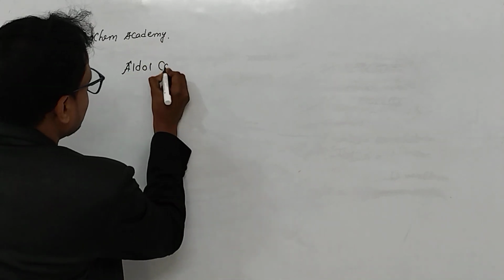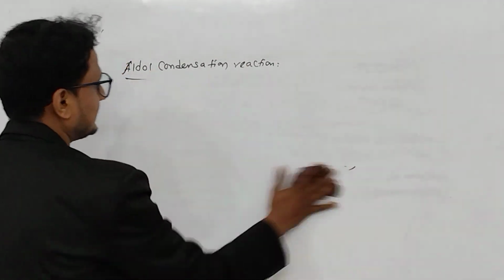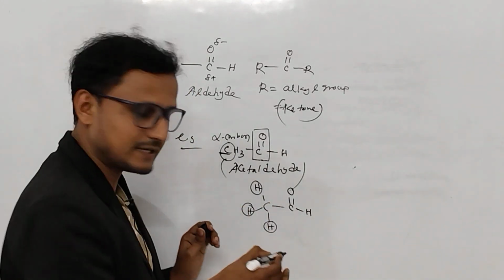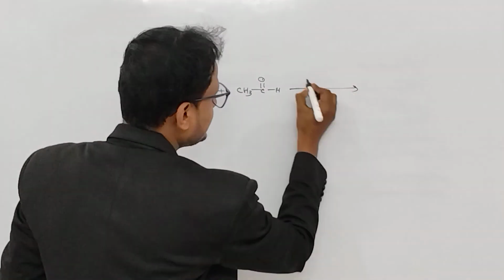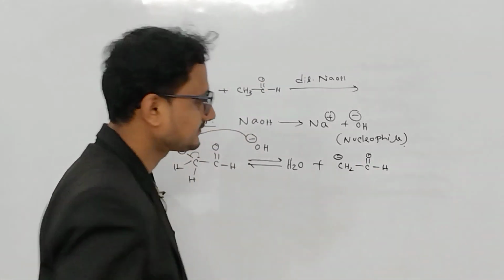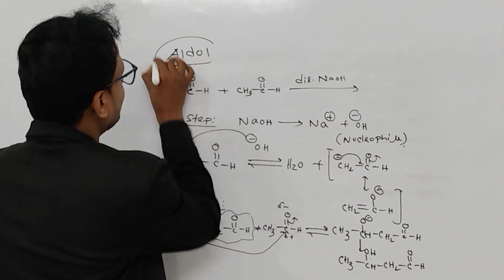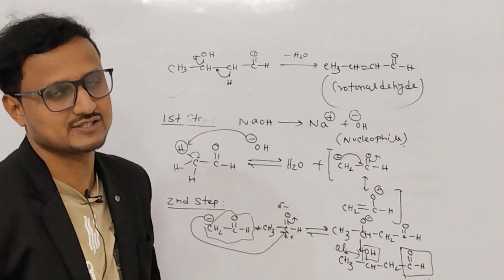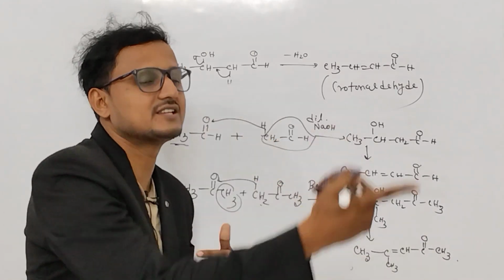Aldol Condensation Reaction | Carbonyl Compounds | @ISC 2024 @CBSE 2024@Organic Chemistry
In this video I have discussed about basic concept of aldol Condensation Reaction .
Aldol Condensation
Carbonyl Compounds
Organic Chemistry
# ISC2024
CBSE 2024
Name reaction
# Important name reactions